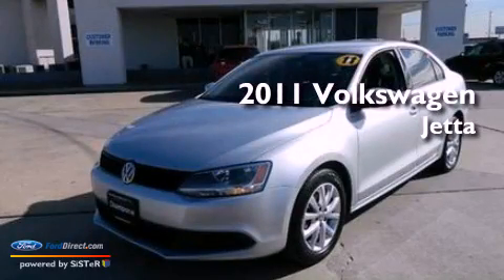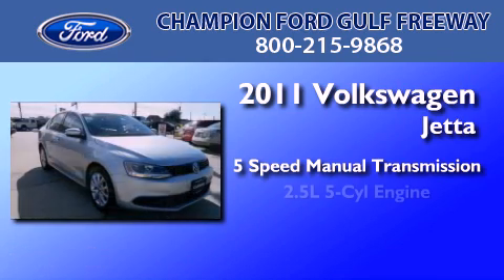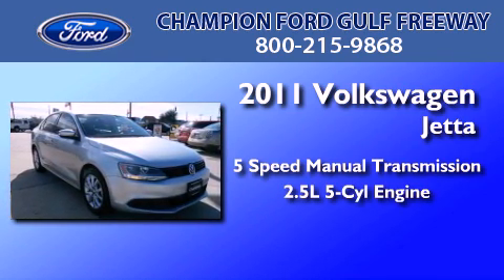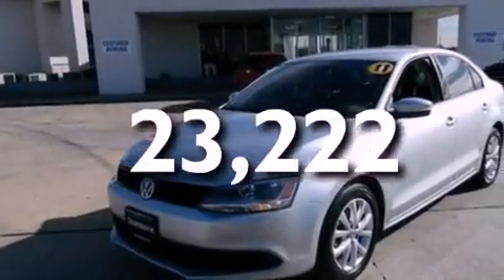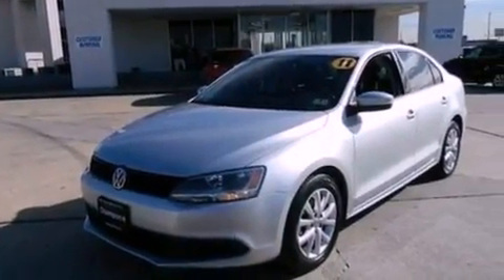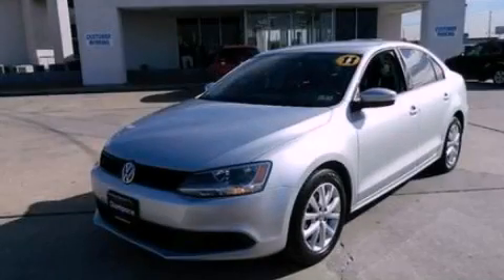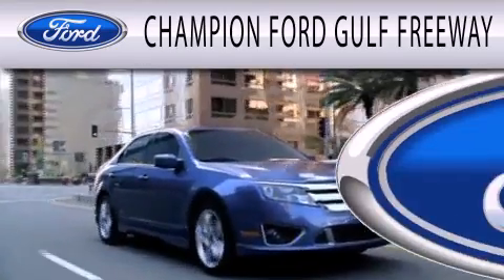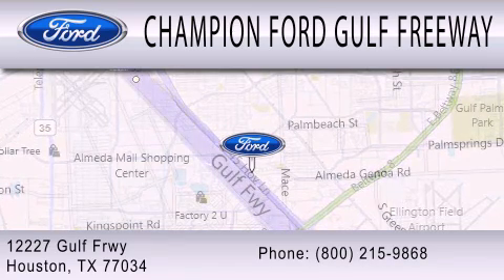2011 Volkswagen Jetta Houston TX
Year : 2011
 Make :
 Model :
 Engine : 2.5L I5 20V MPFI DOHC
 Trans . : 5-SPEED MANUAL
 Exterior : SILVER
 Miles : 23,222
 Interior : TITAN BLACK
 Stock : BM050126